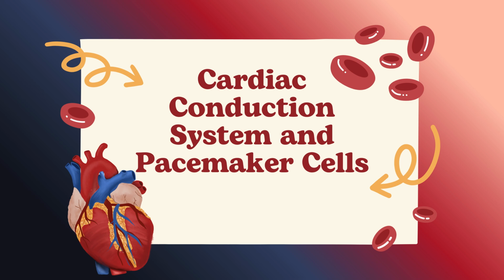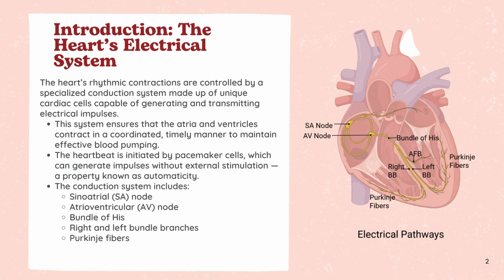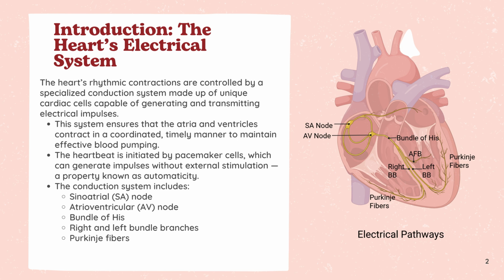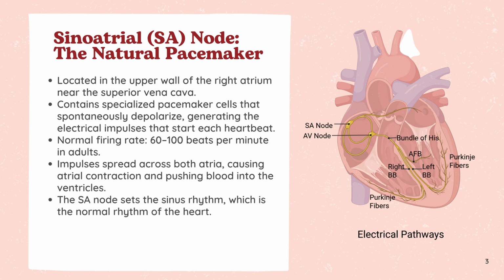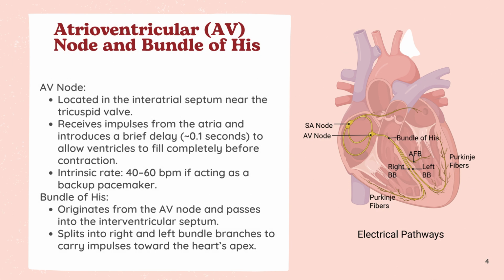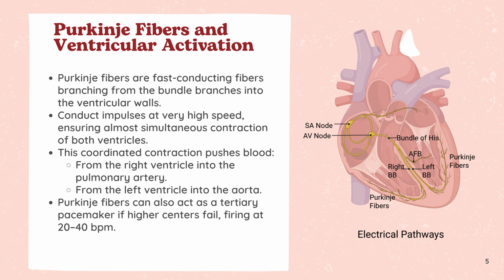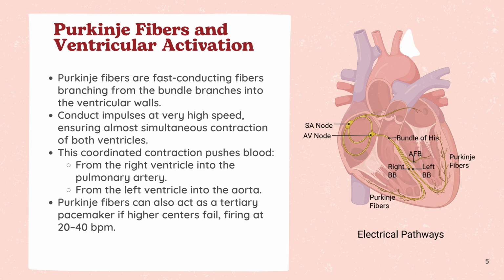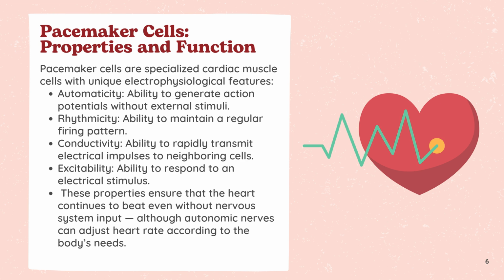Cardiac Conduction System and Pacemaker Cells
🎉 Welcome to The Pharmacology Vault!
In this video, "Cardiac Conduction System and Pacemaker Cells", we map the heart’s electrical highway — from the impulse-generating SA node to the finely tuned Purkinje fibers — explaining how pacemaker cells create rhythmic contractions, how action potentials spread, and how this coordination ensures efficient blood pumping. Expect crystal-clear diagrams, animated flowcharts, and clinical pearls for rapid learning and exam mastery.

⚡ What you’ll learn in this video:

✔️ Overview of the Conduction System – sequence of impulse travel: SA node → atrial pathways → AV node → Bundle of His → right & left bundle branches → Purkinje fibers.
✔️ Sinoatrial (SA) Node – anatomical location, fastest pacemaker rate, and role as the natural pacemaker of the heart.
✔️ Atrioventricular (AV) Node – delay mechanism for ventricular filling, structural features, and conduction velocity.
✔️ Bundle of His & Bundle Branches – rapid conduction pathways, fiber structure, and role in synchronizing ventricular contraction.
✔️ Purkinje Fibers – specialized for ultra-fast impulse spread, ensuring uniform ventricular contraction from apex to base.
✔️ Pacemaker Cell Physiology – automaticity, funny current (If), ion channels involved, and phases of pacemaker action potential.
✔️ Nodal vs. Non-Nodal Action Potentials – comparison of ionic phases, refractory periods, and conduction speed.
✔️ Autonomic Regulation – sympathetic vs parasympathetic modulation of heart rate and conduction speed.
✔️ Clinical Correlations – arrhythmias, heart block, ectopic pacemakers, and use of artificial pacemakers.
✔️ Summary & Integration – tying electrical activity to mechanical contraction and cardiac output regulation.

🎓 Perfect for:
– Medical, pharmacy, nursing, and allied health students
– NEET PG, USMLE, PLAB, INI-CET, NEXT, and cardiology residents
– Clinicians seeking an updated, concise refresher on cardiac electrophysiology
– Anyone wanting to master cardiovascular concepts with exam-oriented clarity

📌 Don’t forget to like, share, and subscribe for more crystal-clear, clinically grounded pharmacology and physiology content — only on The Pharmacology Vault, where we unlock complex systems, one concept at a time.